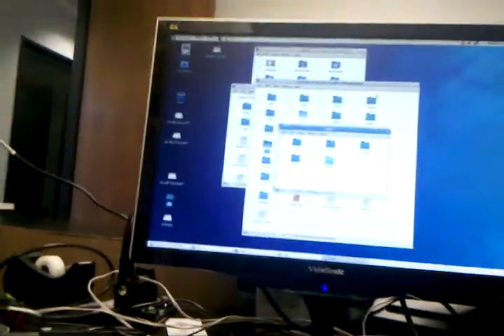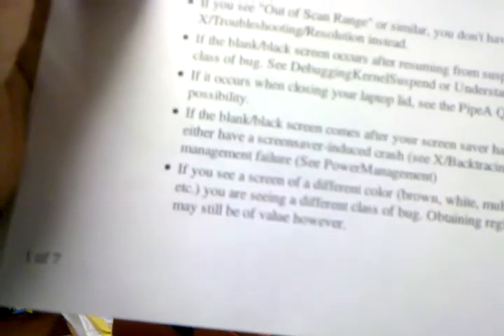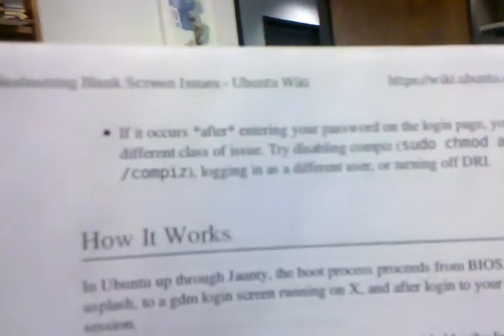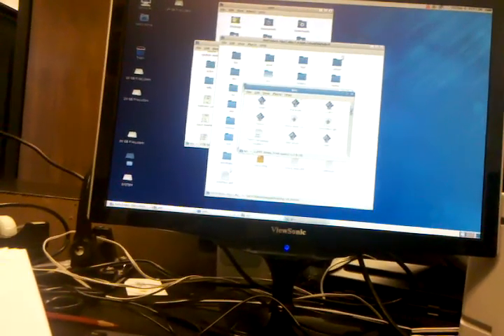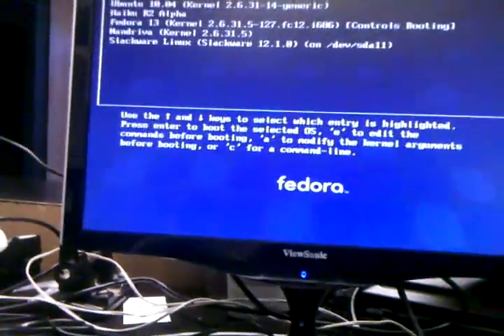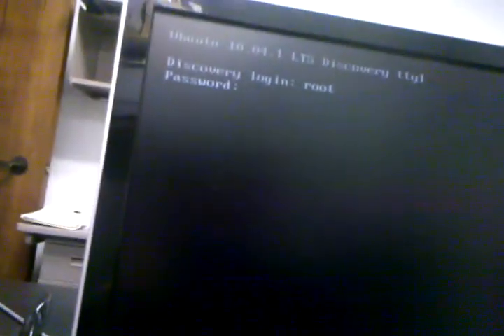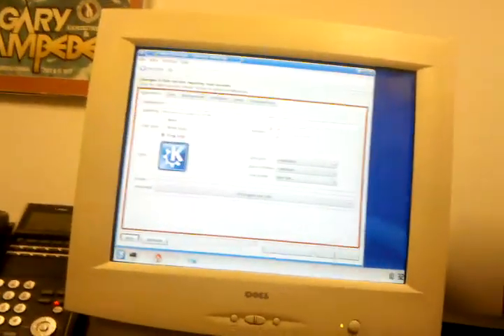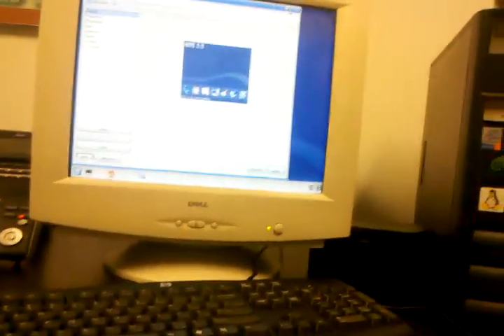Ubuntu - Lost Gui 3